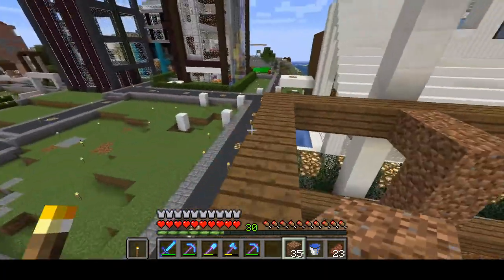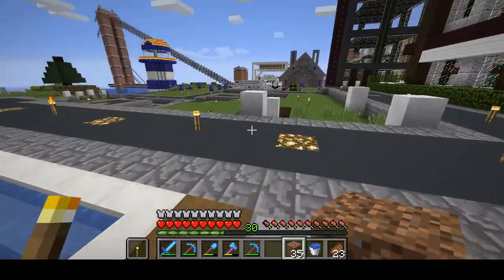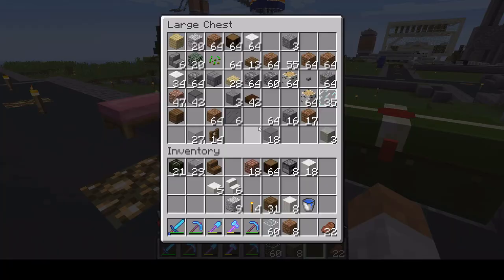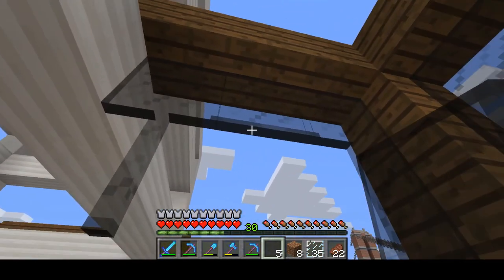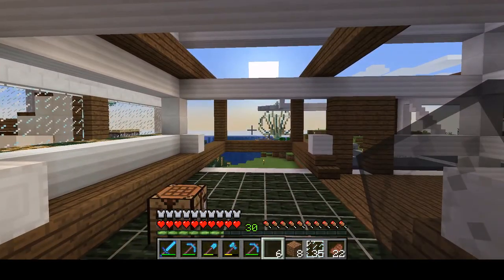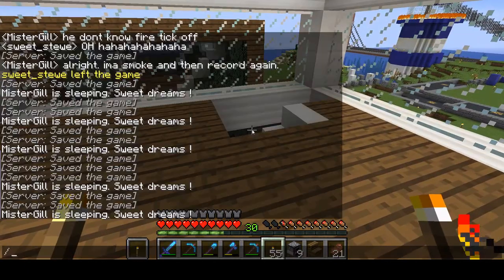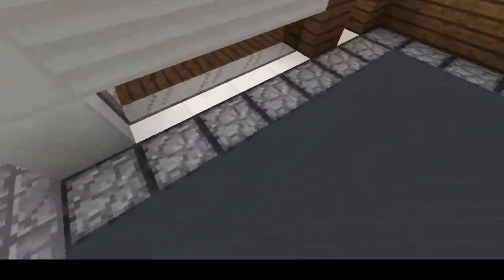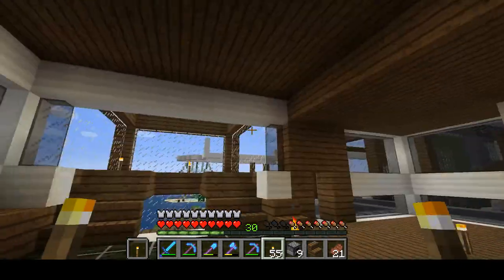MINECRAFT With Other People Ep...29 Modern House 'D'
Welcome to Season 1 of my multiplayer survival ”creative building” server! This season we are building a modern city on an island.
Wanna join? Hit me up on instagram, email or discord (Mr.Gill#5980).